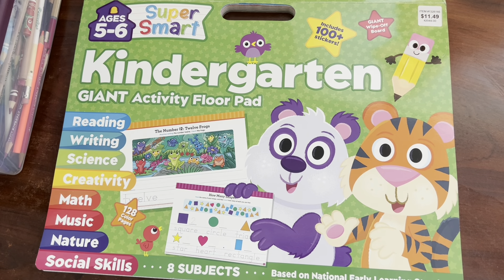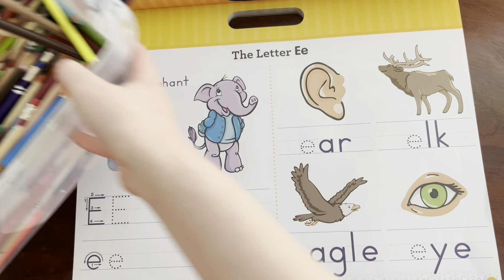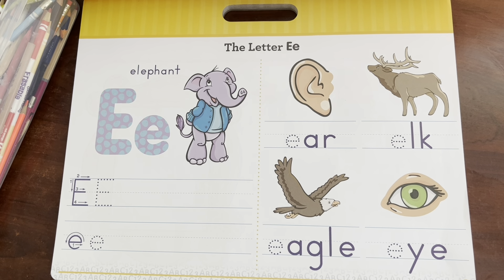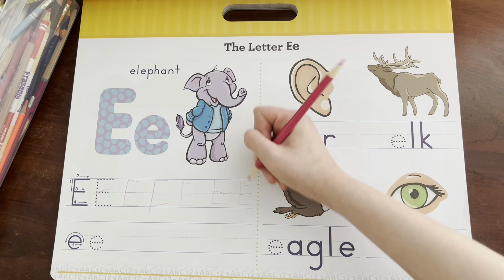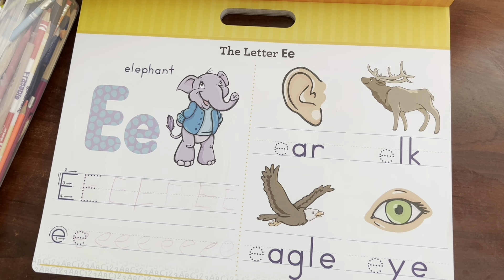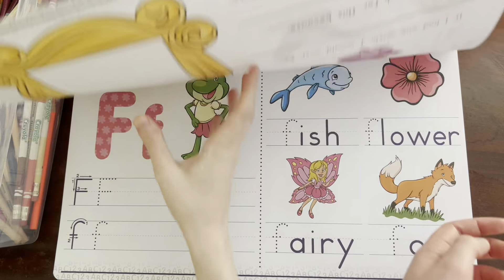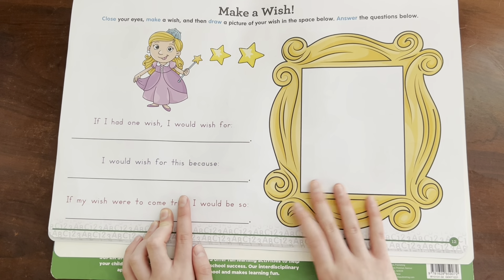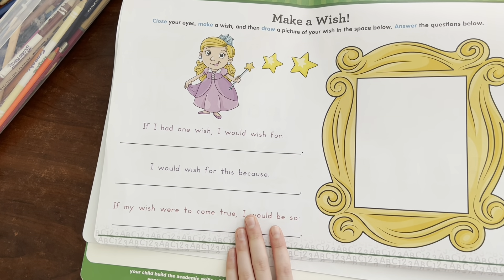Sydney & Starlette Teach How to Write The Letter… E!